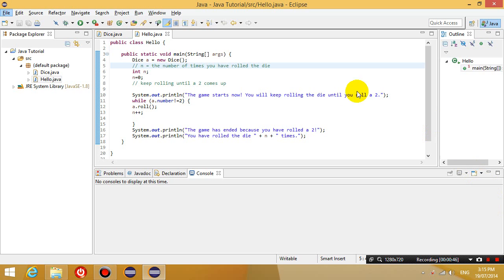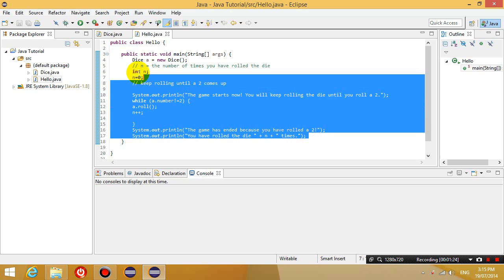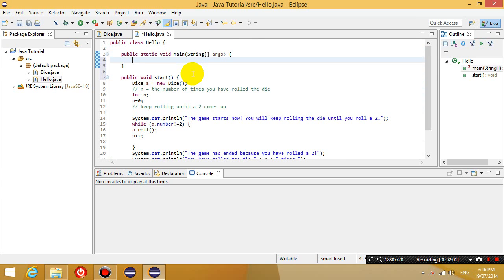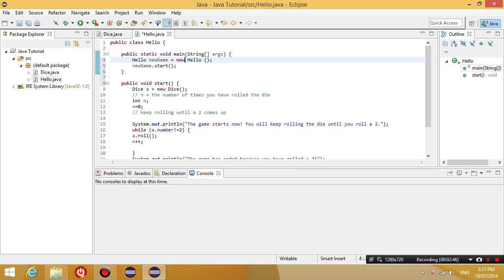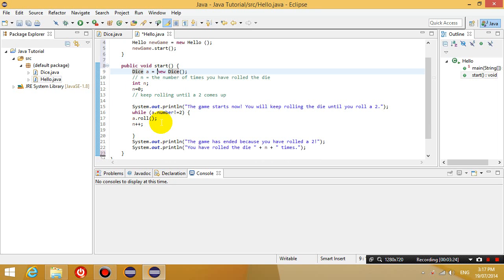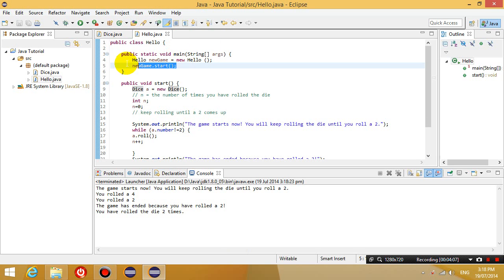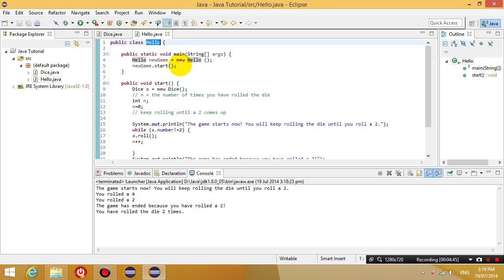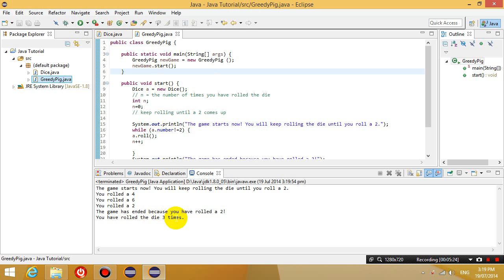Java programming with Eclipse lesson 8 - what you should put in main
Currently we have a lot of code in the main method. The only thing you should have in main is to create an object and to run a method with that object. Remember Java is an object oriented programming language.